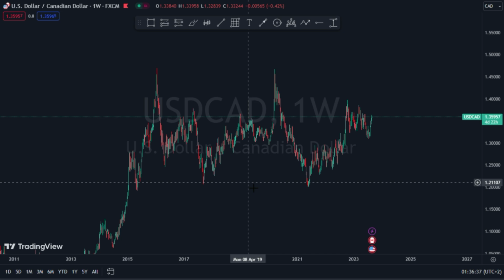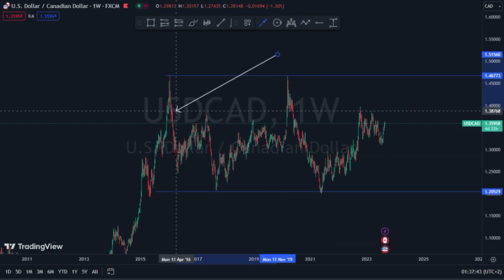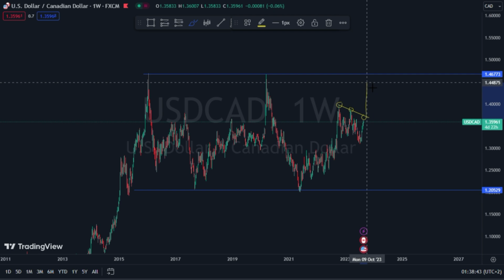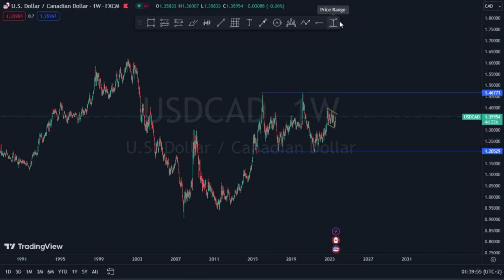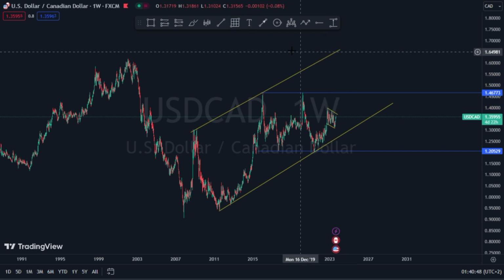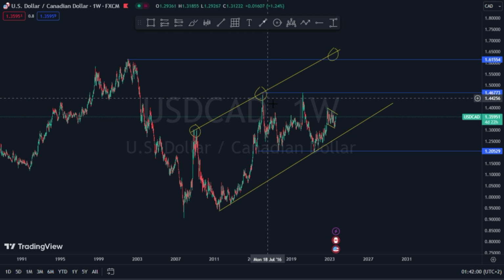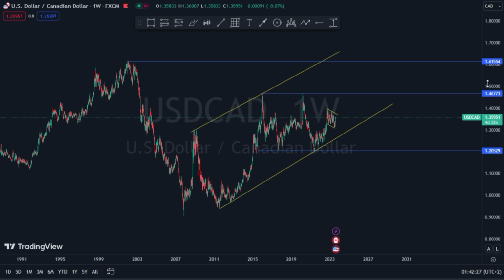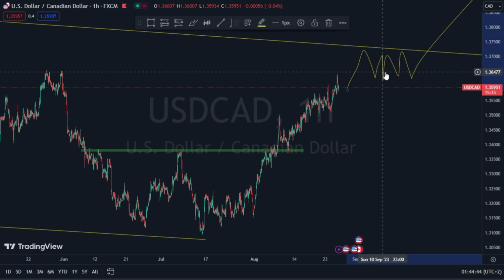USDCAD: WEEKLY FORECAST using chart patterns, forex analysis, forex trading